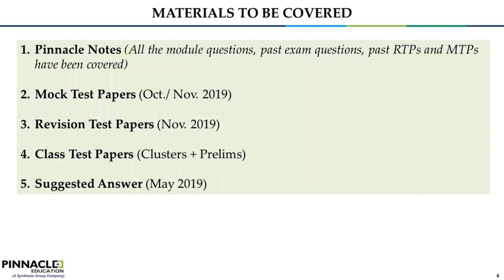Tips to prepare for CA Foundation, Accounts Paper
Tips to prepare for CA Foundation, Accounts Paper by CA. Harsh Surana